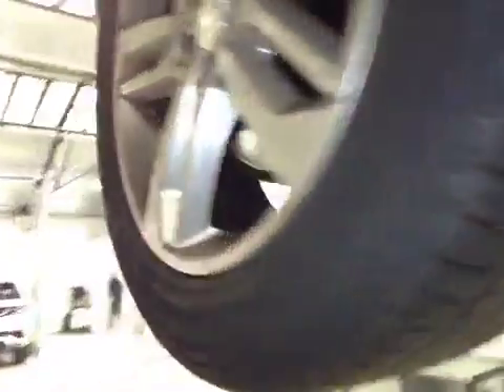VHC - 4748 - KR64NRO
Vehicle Healthcheck Video - Jobnumber: 4748 - Registration Number: KR64 NRO